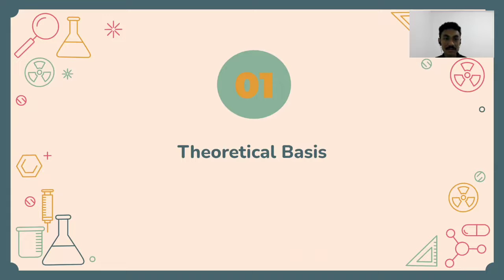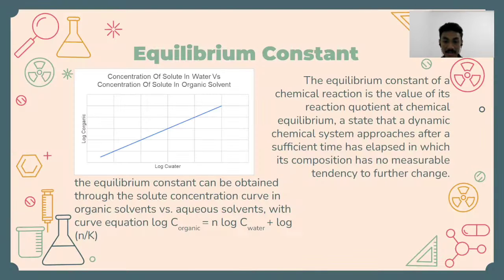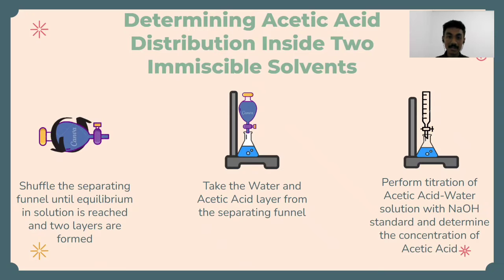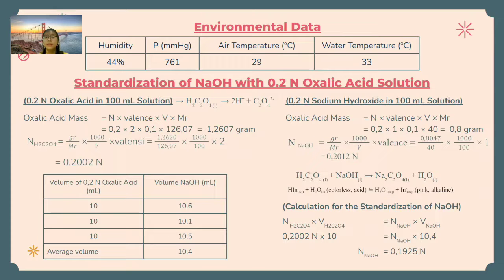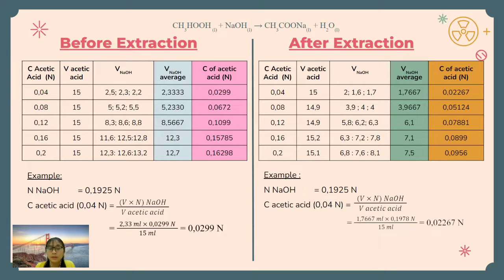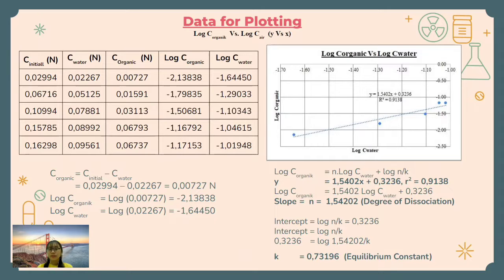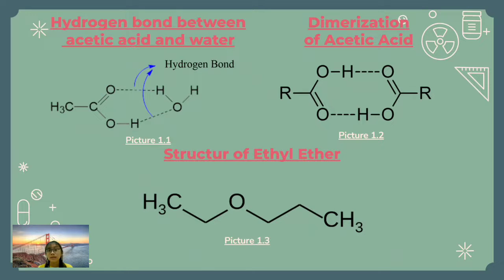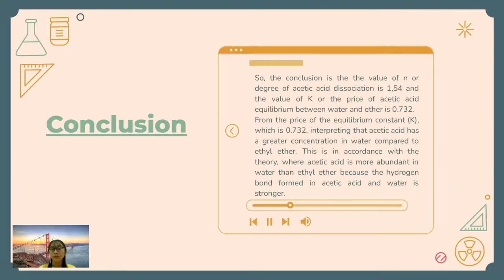5B_P7_Distribution of Solutes Between Two Immiscible Solvents_160220035_Natasya_160220058_Yonathan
Hello Everyone, we are from University of Surabaya, Faculty of Engineering majoring in chemical engineering. This video is about our experiment from the physics chemistry practicum on determining the distribution of solutes between two immiscible solvents.

Group 5 - KP B - Determining the distribution of solutes between two immiscible solvents.

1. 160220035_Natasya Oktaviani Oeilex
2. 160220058_Yonathan Ferdinand Lukas Aipassa